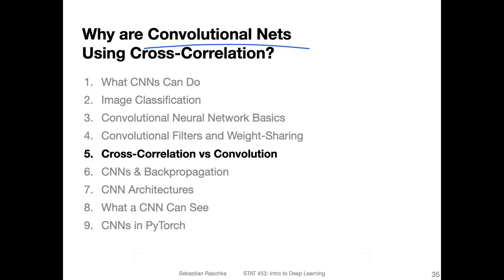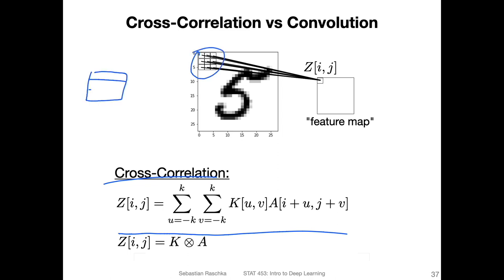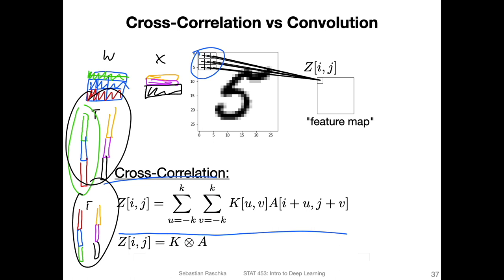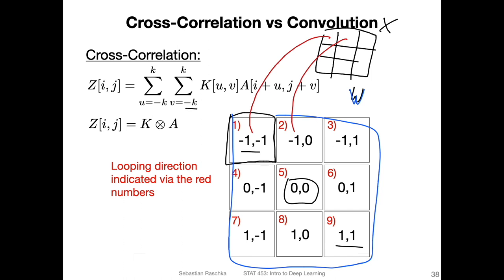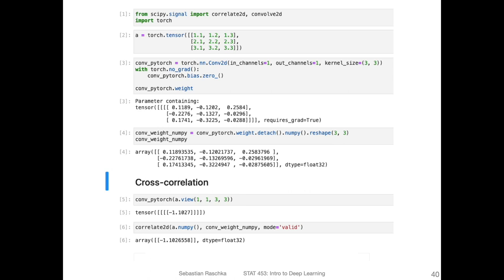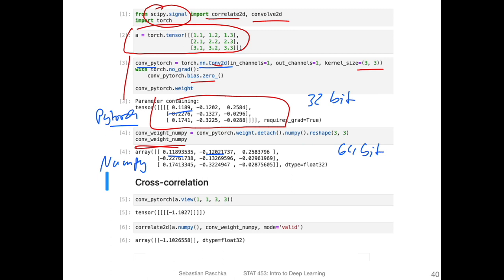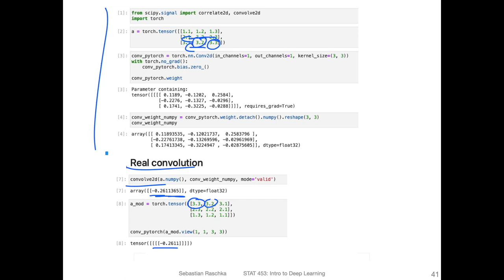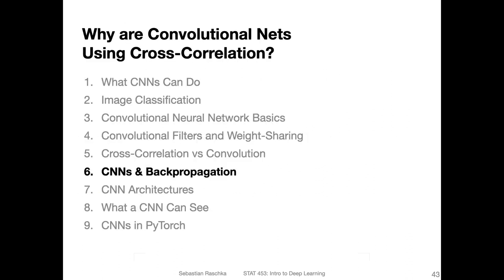L13.5 What's The Difference Between Cross-Correlation And Convolution?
This replaces a previous video where the video & audio were out of sync.